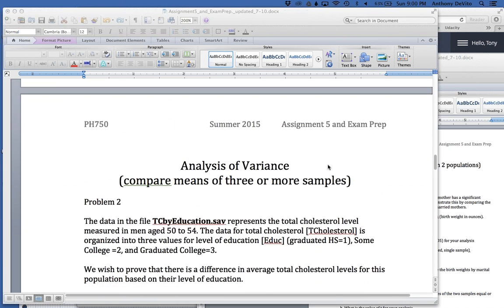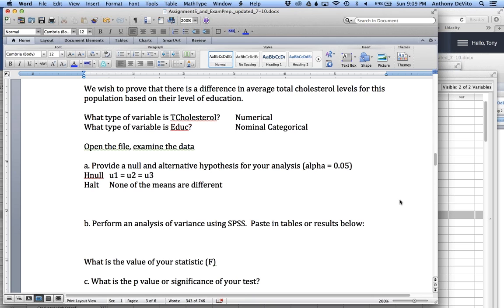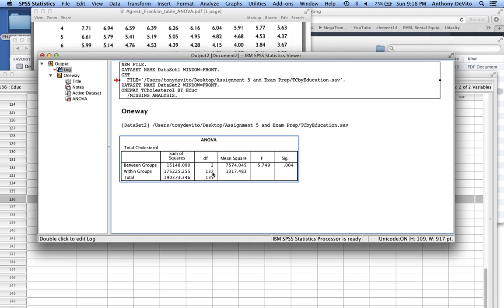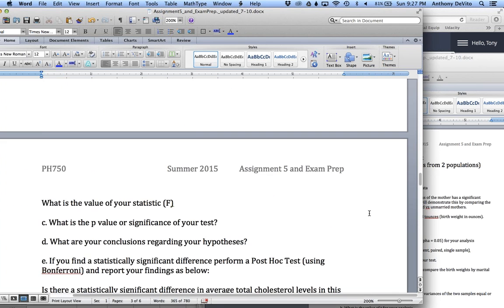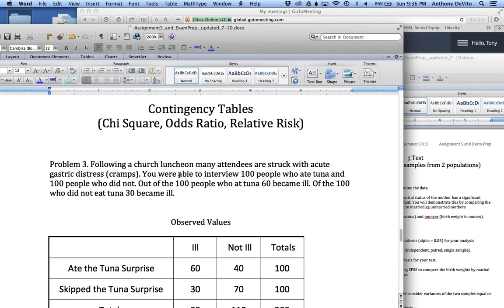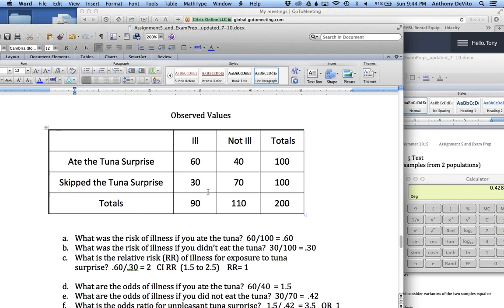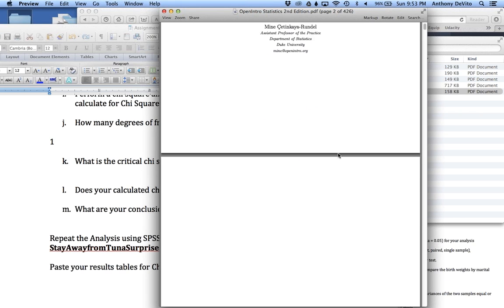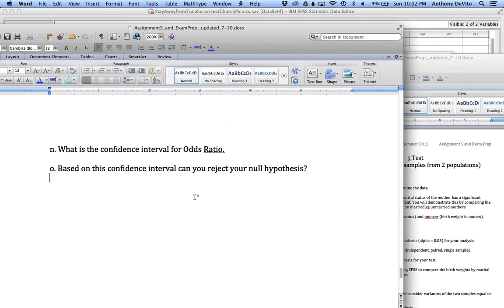PH750 Sunday Evening Review 7 12